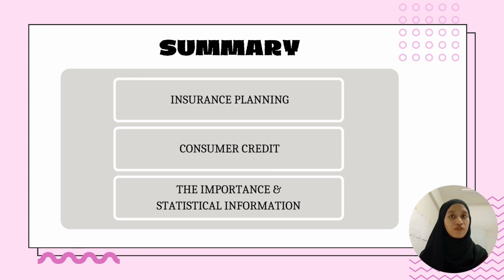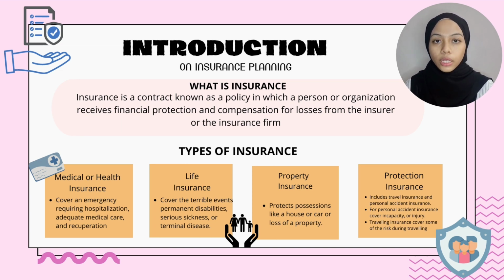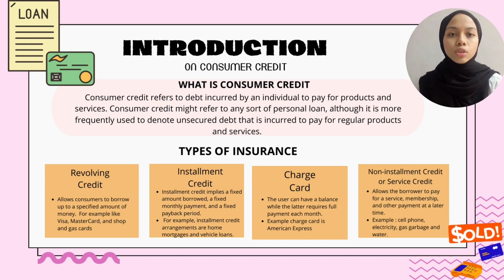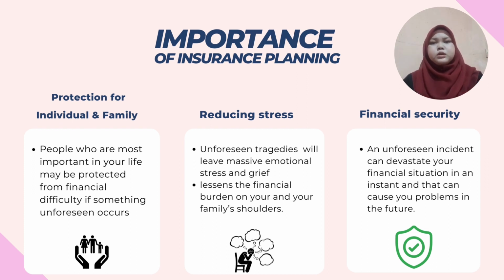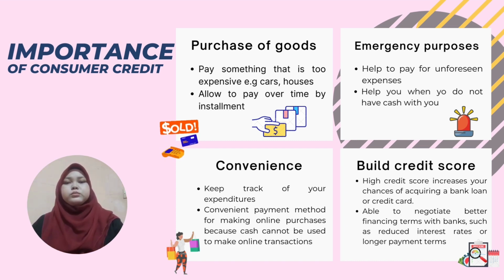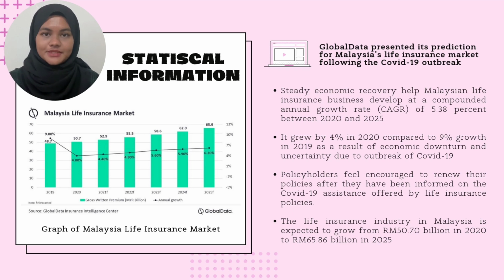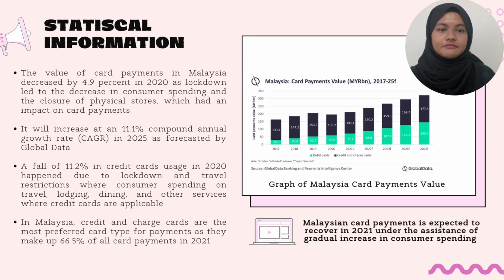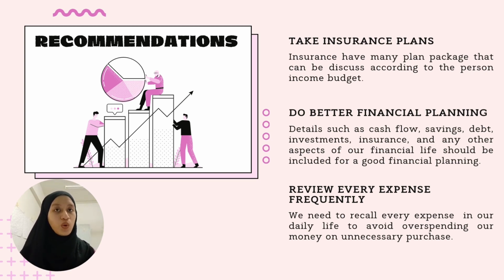FIN533 group presentation - Insurance Planning & Consumer Credit